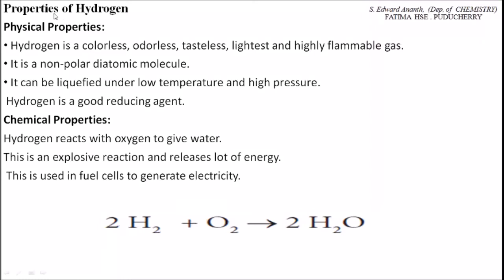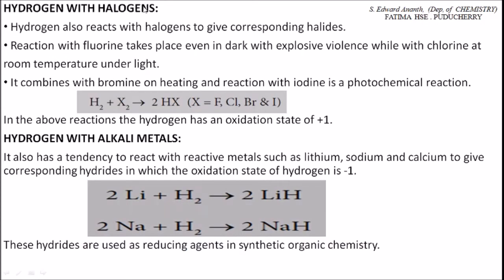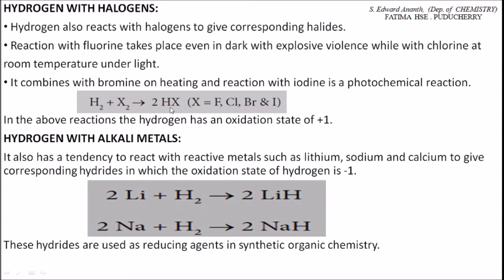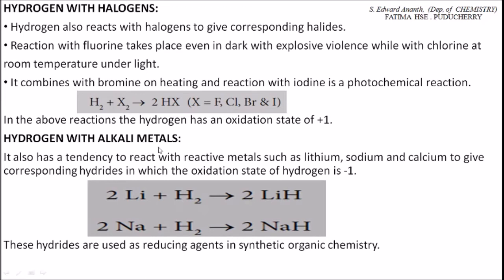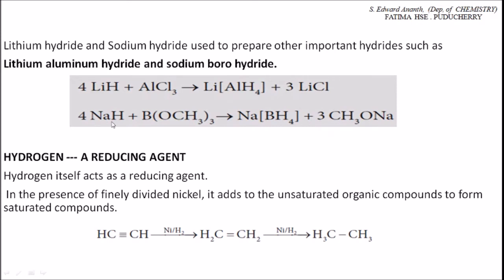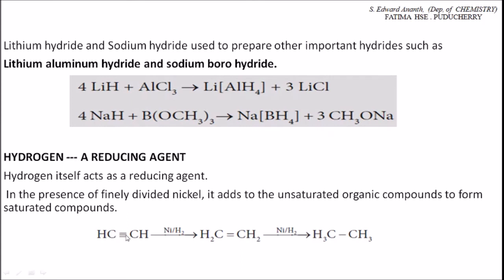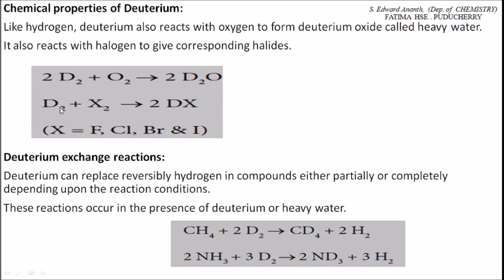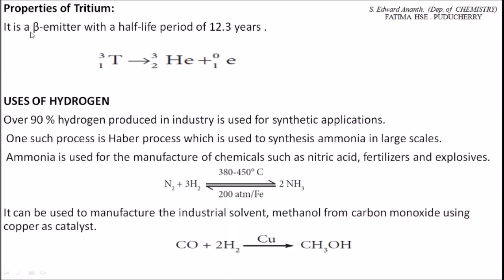11th Chemistry/Hydrogen/Unit IV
This video explains about hydrogen from 11th chemistry.